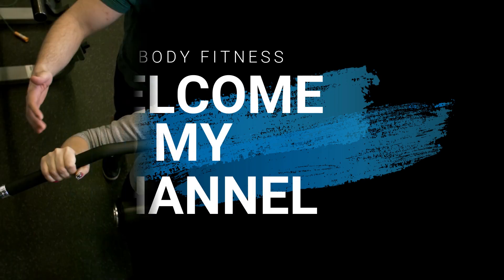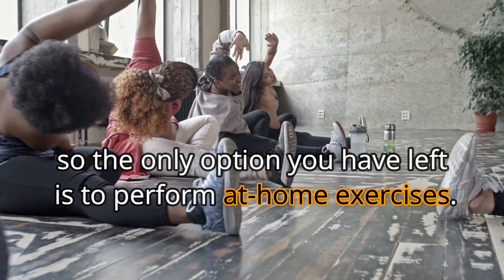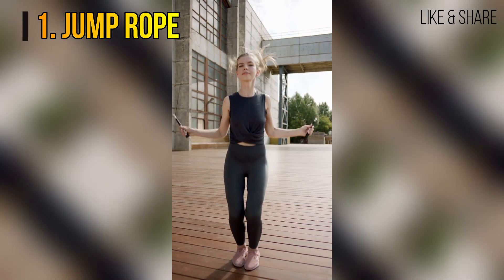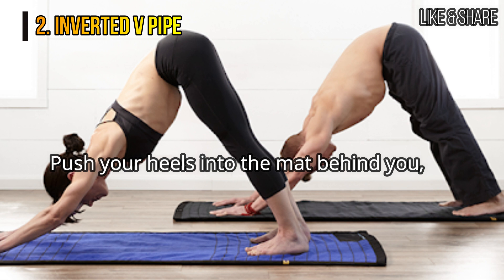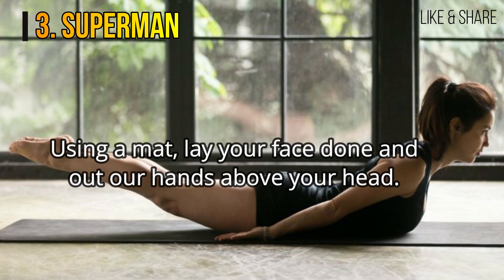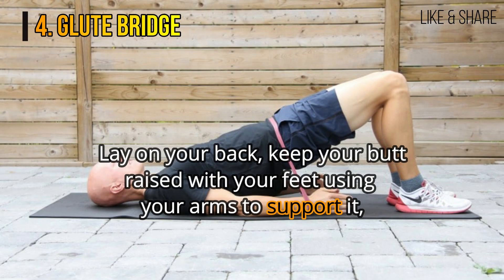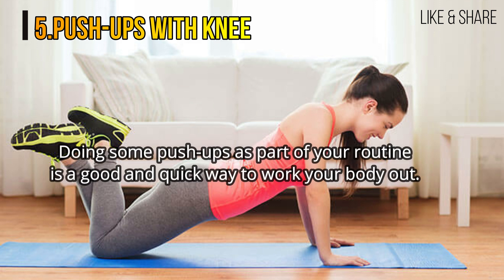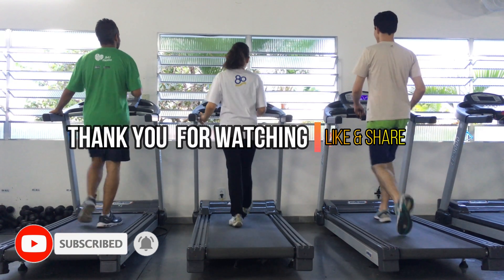At Home 5 Best Exercises Which will Transform Your Body In Just 4 weeks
-As if our lives aren’t busy enough, we have to stay away from crowded places for now in light of the virus outbreak.
But this shouldn’t block you from achieving your weight loss goals.
Going to the gym could be a challenge today, so the only option you have left is to perform at-home exercises.
Try these exercises to promote weight loss.

1. Jump Rope
Want to feel like a kid?
Jumping rope is a good cardio workout.
Plus, it takes nearly no time to do it.
So, the next time you clean your house,
make sure to keep your jump rope somewhere you can see.
This way, every time you see it, you’ll be reminded to do some jump rope exercises.

2. Inverted V Pipe
This type of exercise is one of the easiest home exercises that’s also effective at encouraging weight loss, particularly in strengthening your core.
In the yoga world, this pose is what they call a downward dog position.
To perform the inverted v pipe,
you should hold this pose for at least 30 seconds to get your abs working.
Push your heels into the mat behind you,
then spread your fingertips while pushing your hands against the yoga mat.
If possible, bring your heels down until they touch the ground.
But if they cannot, then that’s okay.
Doing the inverted v pipe regularly will help you achieve this in time.

3. Superman
Superman is one of the best when it comes to working your middle and lower back and glutes.
Using a mat, lay your face done and out our hands above your head.
Your palms should be facing flat on the ground.
Once you’re positioned well, lift your leg and arms then squeeze your glutes as tight as your body will let you.
If possible, hold it for at least 30 seconds.
At first try, this might be hard to achieve,
and you may need to work your way up.
However, don’t be discouraged because you’ll get there later on.

4. Glute bridge
Lay on your back, keep your butt raised with your feet using your arms to support it,
then lift one knee to your chest.
Maintain this position for 30 to 60 seconds.
Glute bridge is an excellent way to work your glutes. Performing this every day will help you lose some pounds before you know it.

5.Push-Ups with Knee
Kick When exercising, it’s common for many to focus on their abs and lower body.
The thing is, it’s also important to exercise your arms.
Doing some push-ups as part of your routine is a good and quick way to work your body out.
What’s more, you can also add some ab exercise. Surprised?
Position your body on a normal push-up by keeping your hands shoulder-width apart.
From there, as you’re coming up, bring your knee toward your chest.
Do you have other at-home exercises in mind? Share them in the comments below.

Picture & Videos By:-
Video by cottonbro from Pexels
Video by Adailton Batista from Pexels
Video by Polina Tankilevitch from Pexels